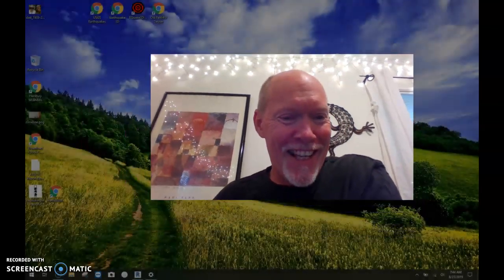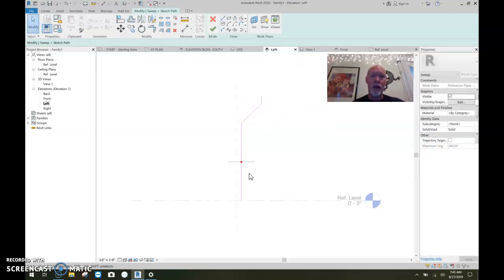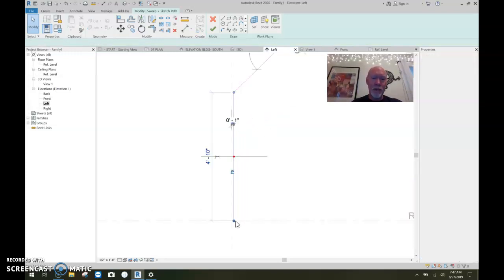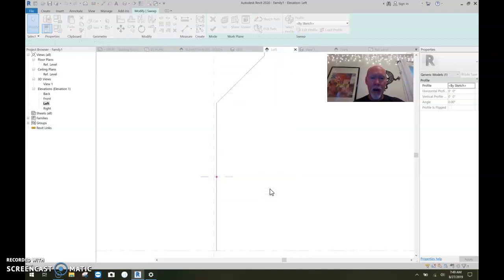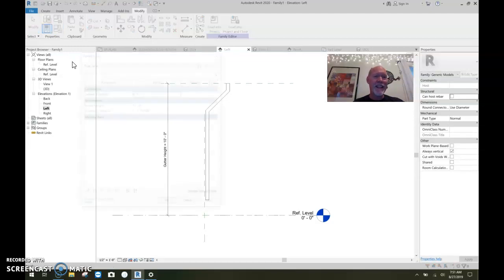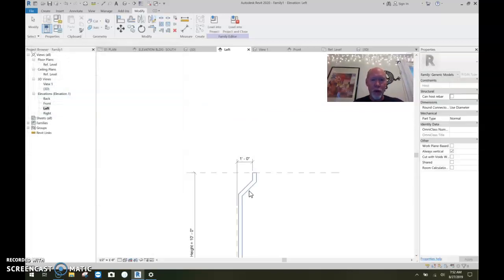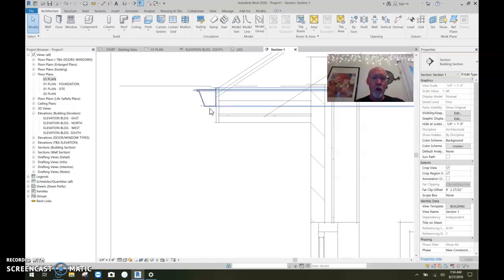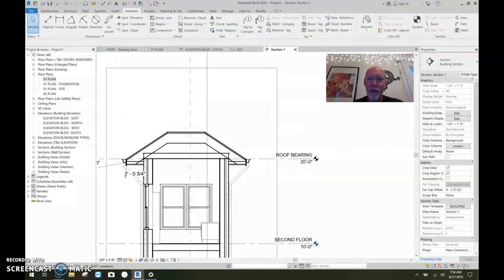Something Practical - A Downspout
All our projects have to get water off the roof... and we typically use a downspout.

This Revit Tip guides you thru the steps to make one and install it onto the building.

You can then add a Material parameter and even several 'Types' for different roof heights.
Happy Revitting